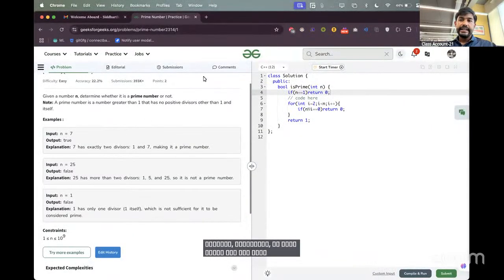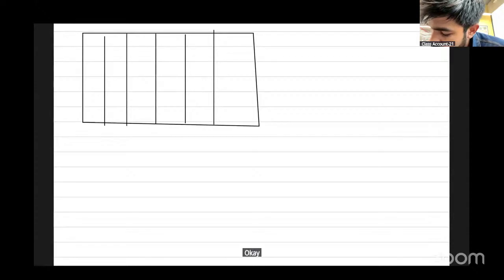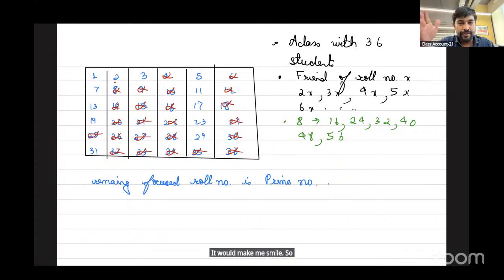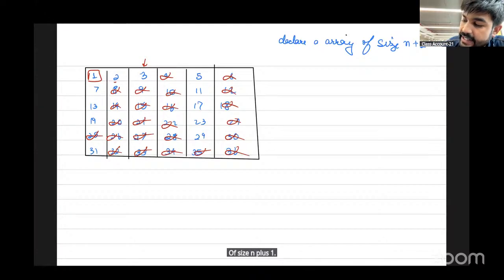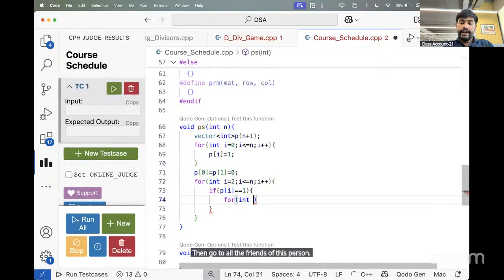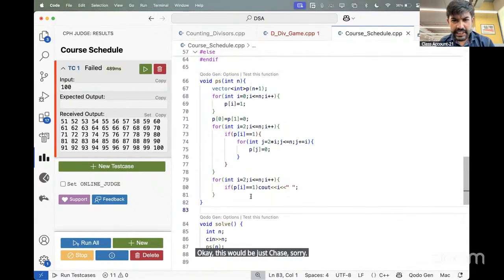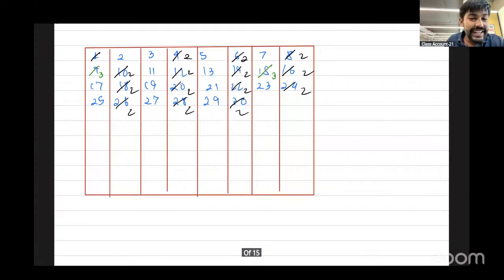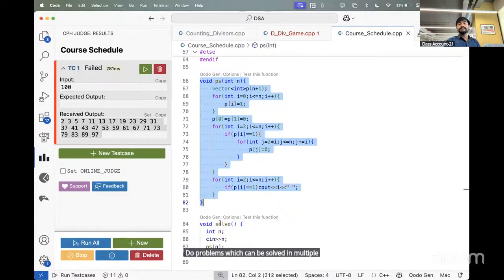DSA Practice | Matrix Problems, Median, Page Allocation & More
In this session, we solve some of the most important DSA problems that are frequently asked in coding interviews and competitive programming:

✅ Farthest Smaller Right

✅ Search in Rotated Sorted 2D Matrix

✅ Maximize Minimum Difference Between k Elements

✅ Sorted Matrix Median

✅ Allocate Minimum Pages

🎯 Key Takeaways:

Strengthen your understanding of Binary Search & Matrix problems

Learn problem-solving strategies step by step

Prepare for coding interviews, placements, and competitive exams

This video is perfect for beginners and intermediate learners who want to practice DSA with real coding problems.